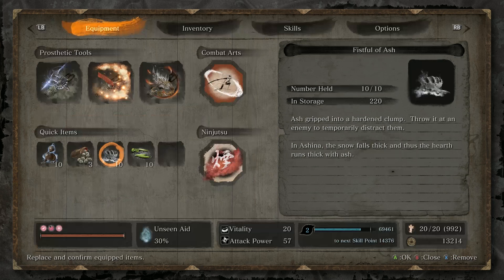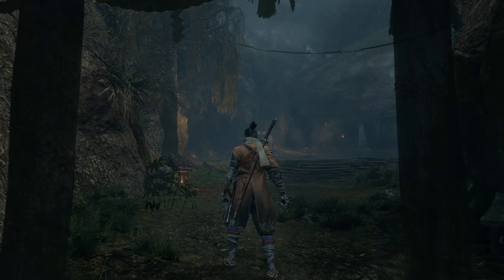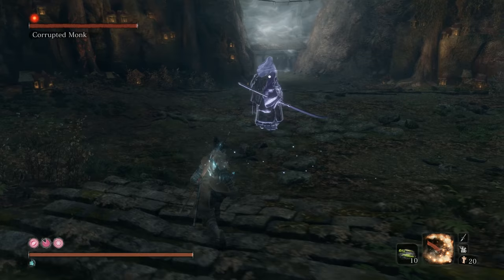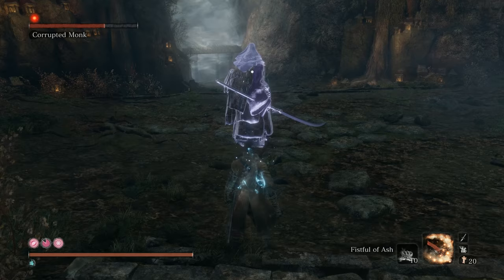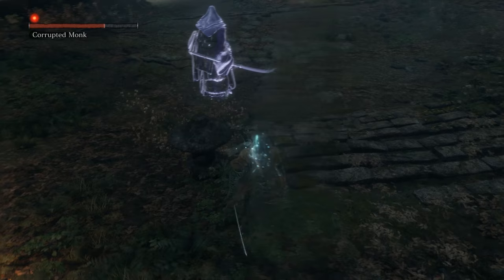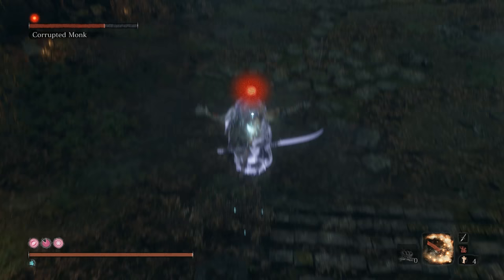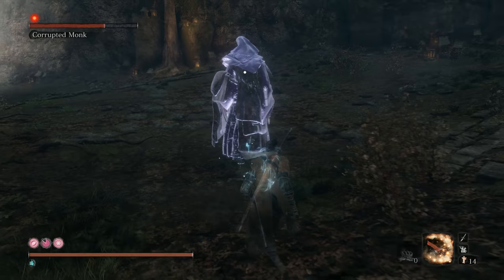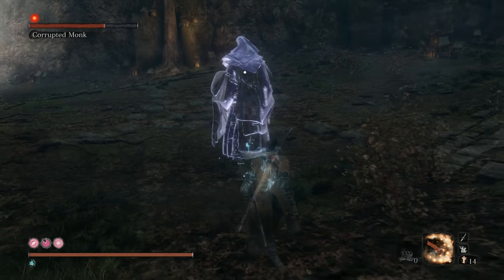Sekiro Corrupted Monk Stealth Kill (Cheese)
Here's a step-by-step guide on how one-hit K.O. the (false) Corrupted Monk with a stealth Deathblow in Sekiro: Shadows Die Twice.